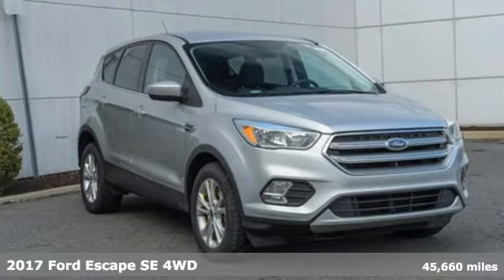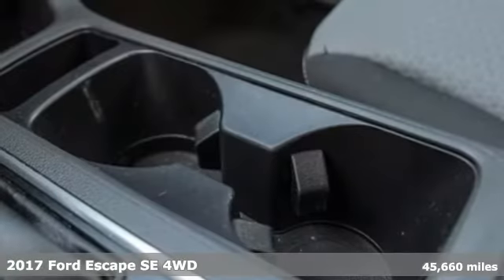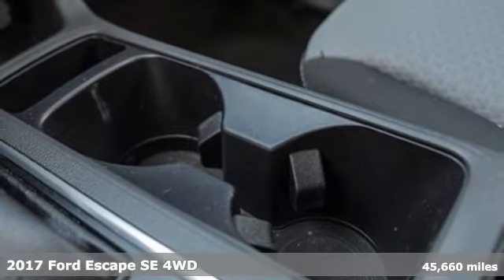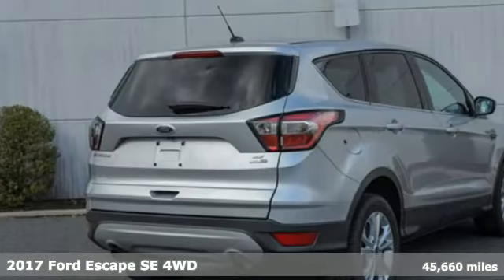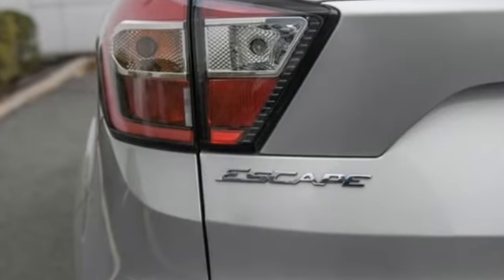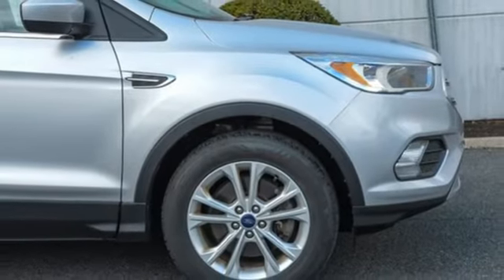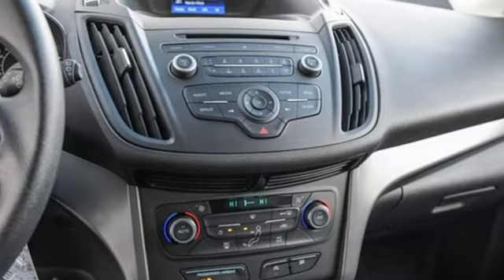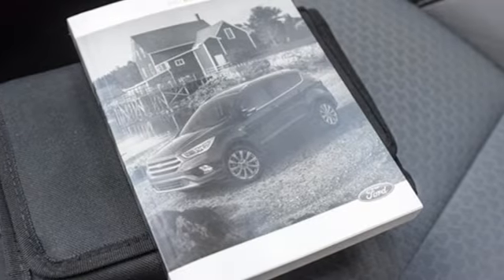Used 2017 Ford Escape Allentown PA Lehigh Valley, PA TUE83673 - SOLD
Year: 2017
Make: Ford
Model: Escape
Trim: SE
Engine: 4 1.5 L
Transmission: Automatic
Color: Silver
Mileage: 45660
Stock #: TUE83673
VIN: 1FMCU9GDXHUE83673
4WD. Clean CARFAX. Ingot Silver 2017 Ford Escape SE 4WD 6-Speed Automatic 1.5L EcoBoostOdometer is 16507 miles below market average! 22/28 City/Highway MPGAwards:* 2017 KBB.com 10 Best Used Compact SUVs Under $15,000 * 2017 KBB.com 10 Best SUVs Under $25,000 * 2017 KBB.com 10 Most Awarded Brands * 2017 KBB.com Brand Image AwardsContact Daniels BMW directly or send a request via email to schedule your test drive today! Daniels BMW is a 12-time winner of the Center of Excellence award, making it the most celebrated BMW dealership in the nation.Reviews:* Optional 2.0-liter turbocharged engine provides quick acceleration; high-tech features include Sync 3 infotainment, Apple CarPlay and Android Auto; responsive steering and carlike handling around turns. Source: Edmunds

Address:
4600 Crackersport Road